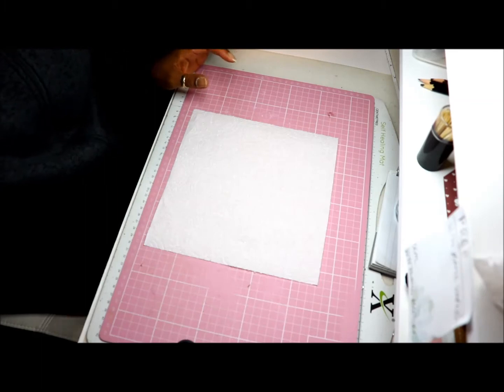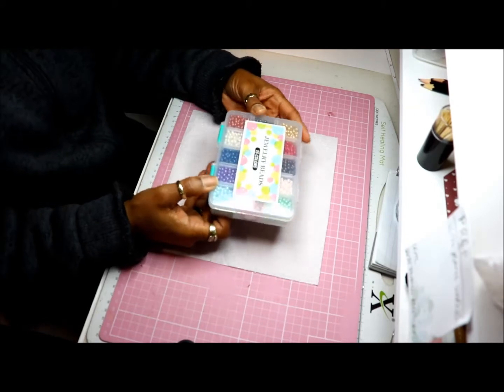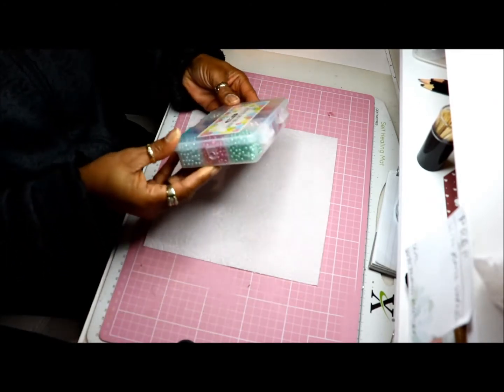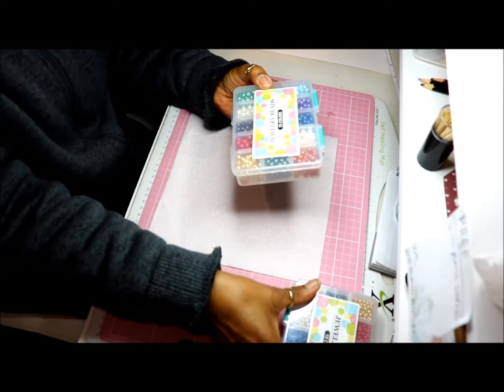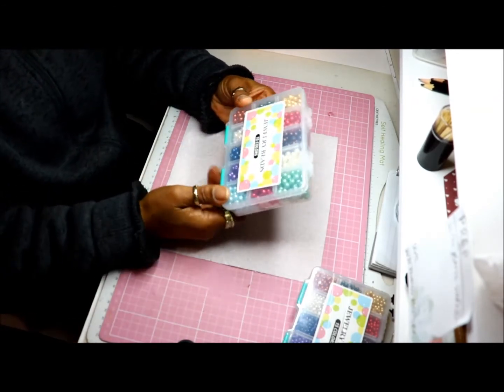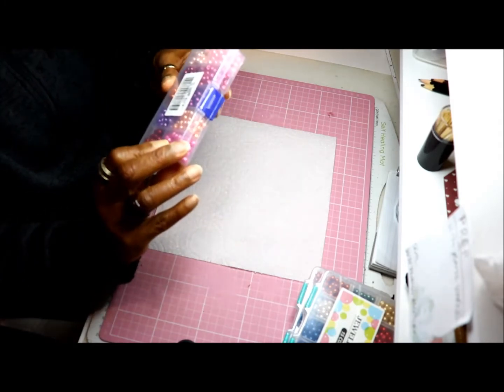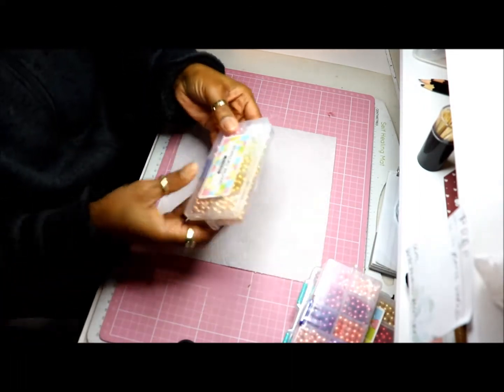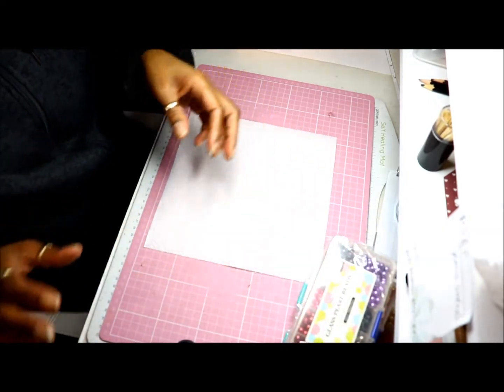ALI EXPRESS JEWELLERY BEADS HAUL & A BRACELET TO SHOW